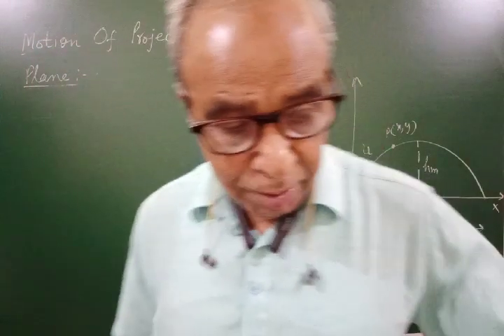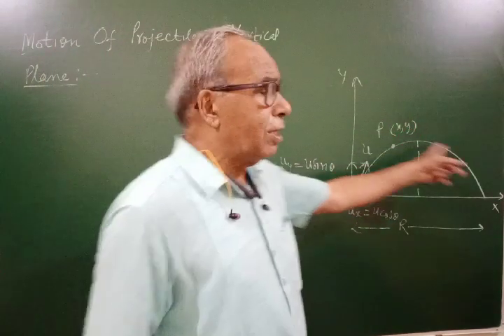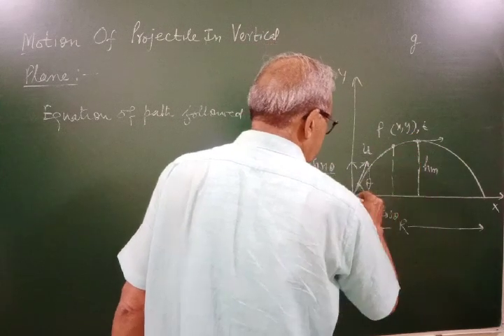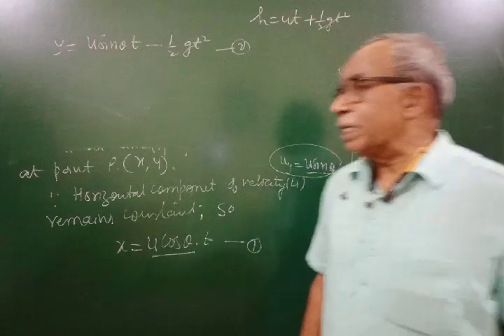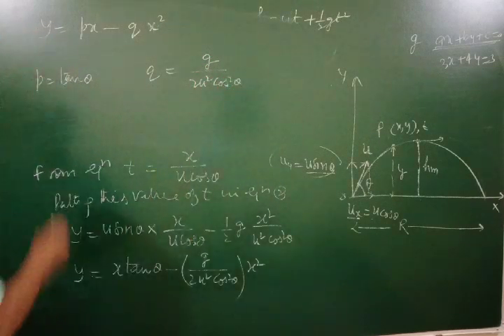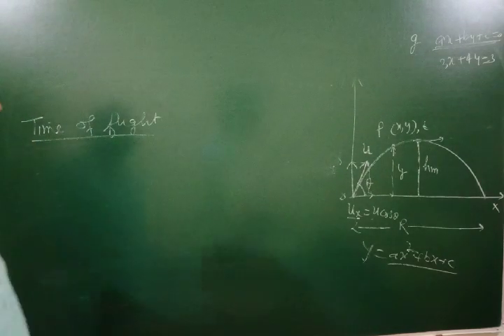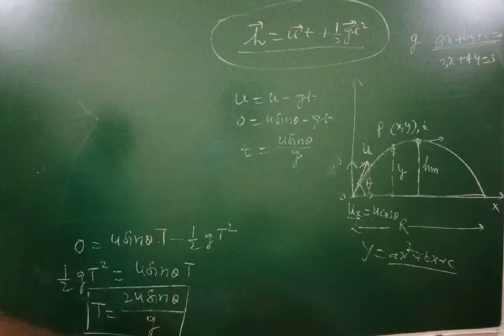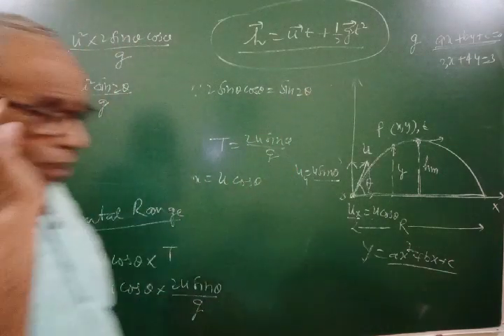Motion of projectile in vertical plane.